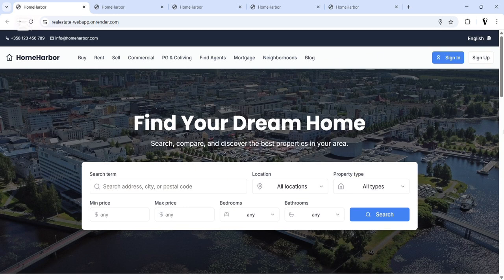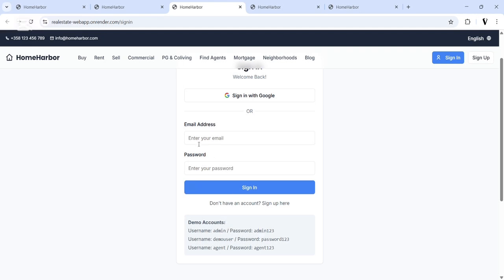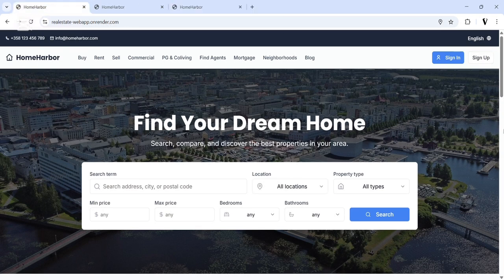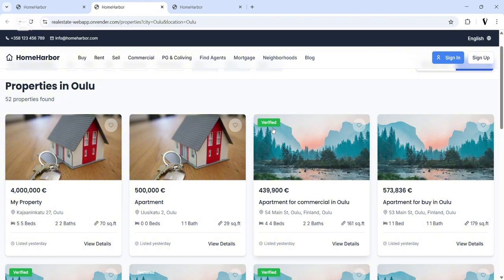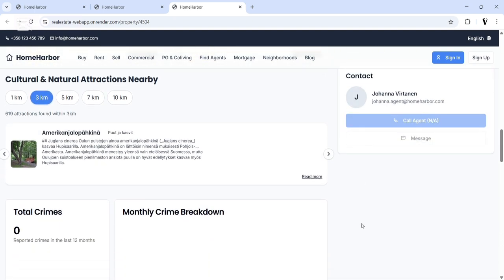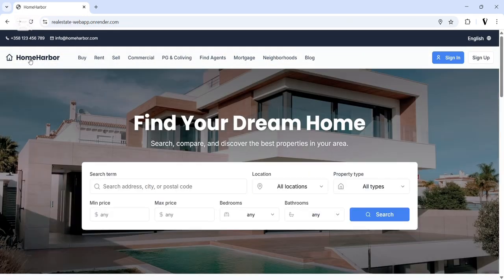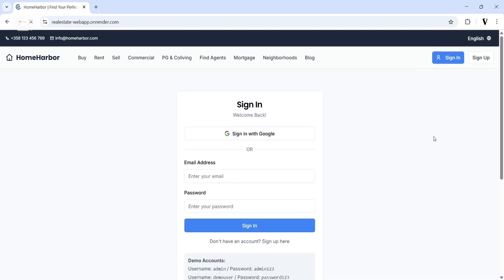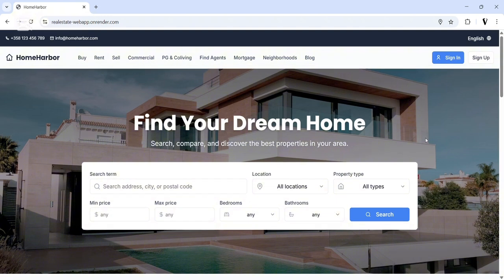Demo Video ( Demola Project) : HomeHarbor